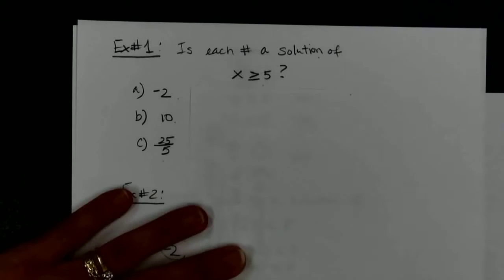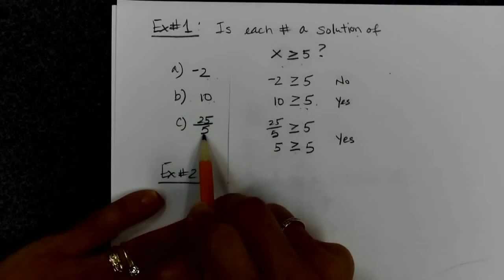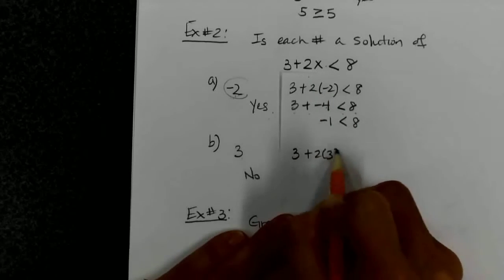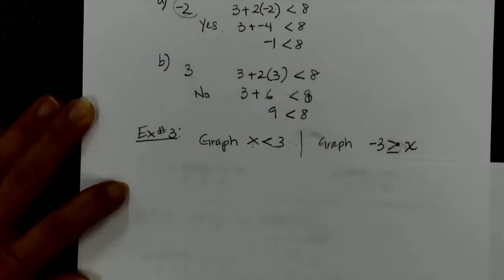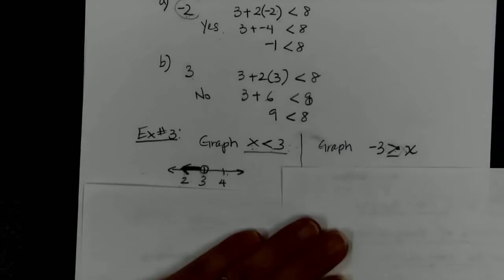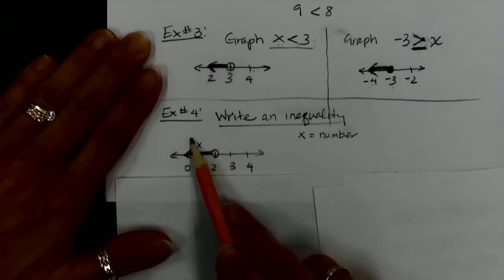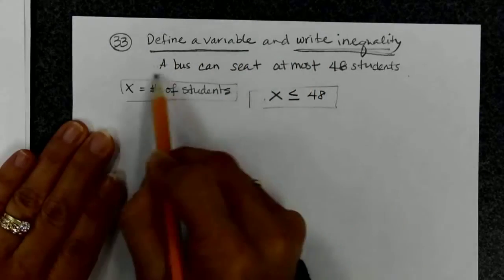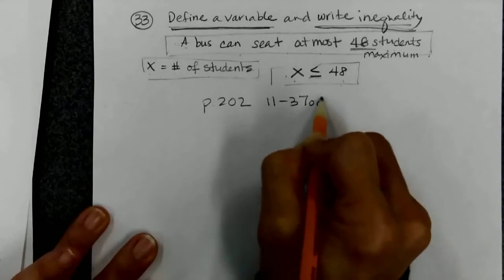Sec. 4.1 Lesson Examples